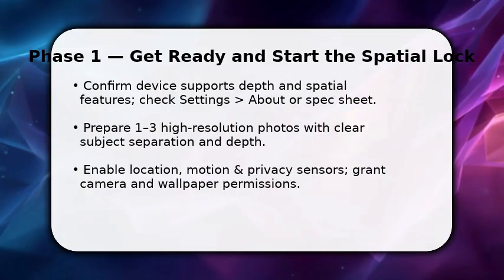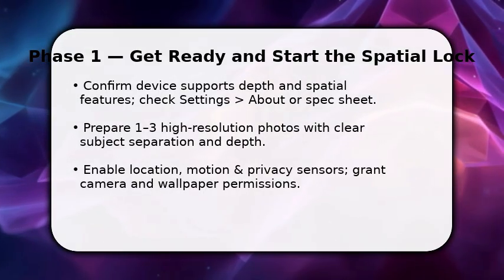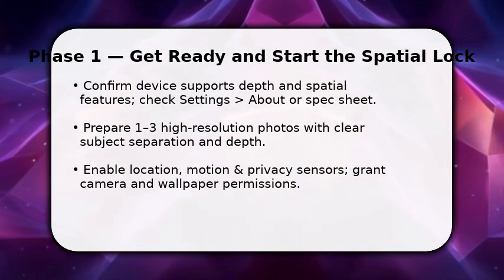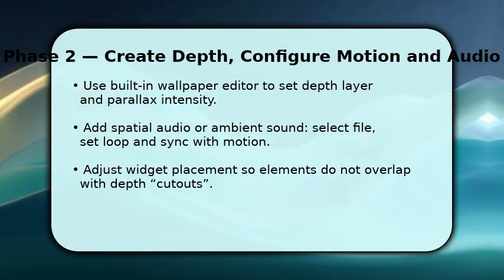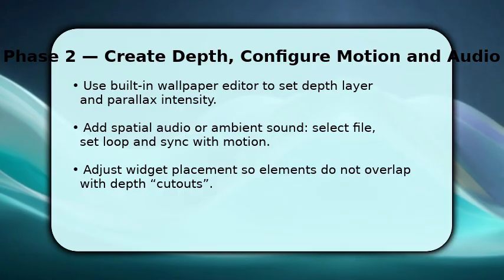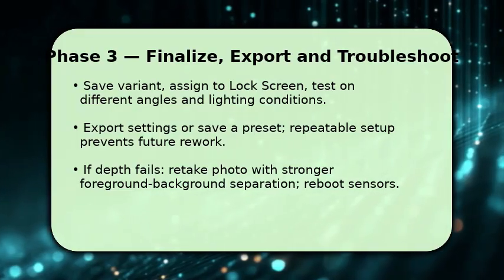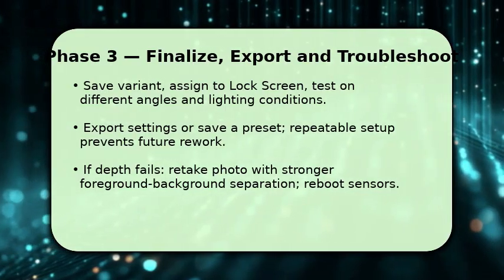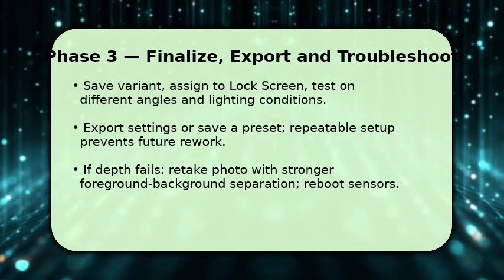How to Make Lock Screen Spatial (full Guide)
How to Make Lock Screen Spatial (full Guide) | 🔒 Surfshark VPN Deal — Stay private and secure. $1.99/mo + 3 Months Free ▸

Dive into the world of customizing your Android lock screen by learning how to create a spatial (wallpaper-based) lockscreen. This comprehensive guide will walk you through each step, from selecting or creating an eye-catching wallpaper image that fits perfectly on both portrait and landscape modes, adjusting settings for optimal display, all the way down to setting up your new lock screen with ease.

Android Lock Screen, Spatial Wallpapers, Customize Android Home Screen, Lockscreen Settings Adjustment, Wallpaper Selection Guide, Landscape and Portrait Mode Compatibility, How to Set Up Spatial Lock Screen on Android, Personalizing Your Phone' extraneous information, such as specific device models or software versions., hashtags